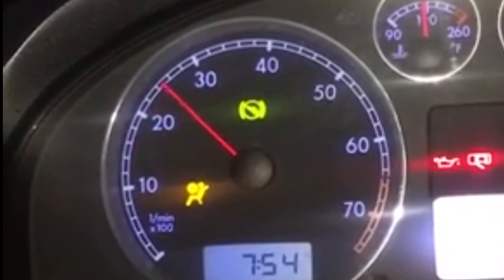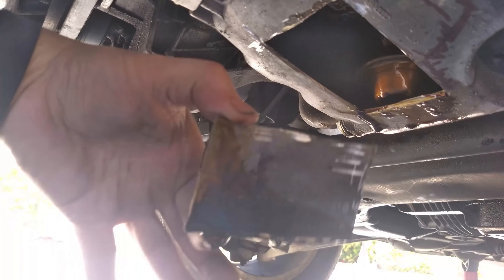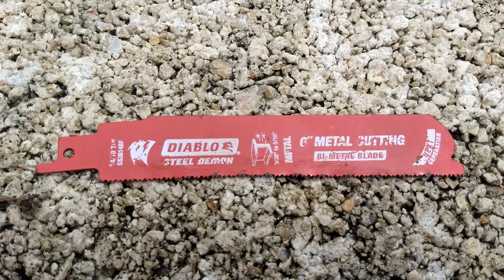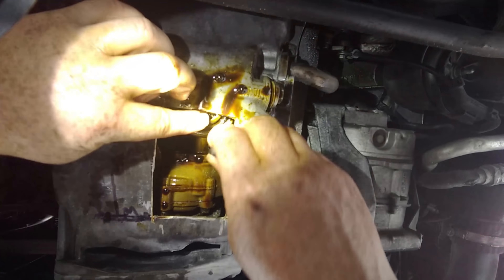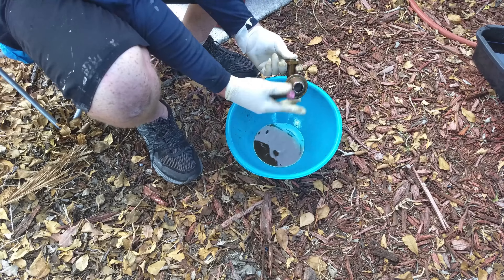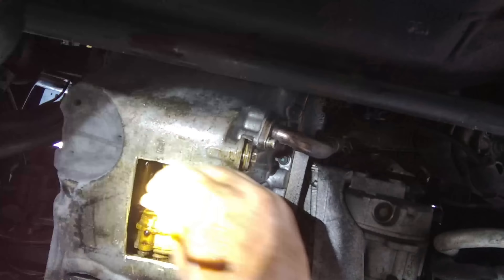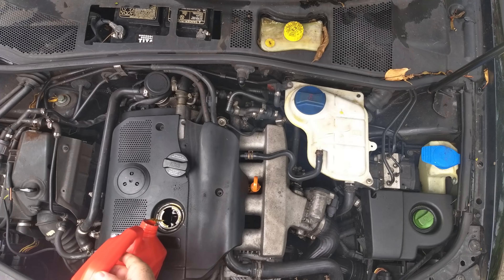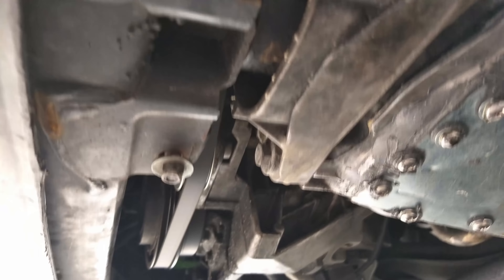Volkswagen Passat 1.8 Turbo Low Oil Pressure Create Access Plate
Working on a 99 VW Passat that has low oil pressure and a terrible top end noise? I was going to pull the oil pan and replace the oil pump thinking it was full of sludge and pieces of the cam chain adjuster along with the Oil Pick Up Tube. The valve cover can be removed  to inspect the chain tensioner and I found the tensioner and cam hold downs. VW / Audi: 1.8T engine oil pressure checking may be good to try. You may be asking What does STOP oil pressure stop motor mean?  VW passat keeps saying STOP! Oil pressure low! People have had this looked at multiple times and the mechanics can't find any reason for the cause of this. They have replaced a few things and it runs great for about a week and then we get STOP! It's very frustrating to have the car in the shop once a week/2weeks!!! The car has the correct amount of oil in it. Why can't we find the problem?? B5 passat with low oil pressure 1.8t. I've got a 2003 Passat 1.8t. It has about 155,000 miles on it. It goes like this. The RED LIGHT low oil pressure comes on.
The dash board display flashes STOP.
1. The engines full of clean oil at the right level.
2. The oil pressure test OK with a gauge.
3. The engine was then flushed and refilled.
The RED LIGHT and the STOP now are still displayed, VW 2.0 No Oil Pressure Fix/Tips Oil Pan And Pump, Oil Light On. Audi TT 1.8t sump and pick up pipe removal. Clogged Passat Oil Pick-Up. Quick fix. Passat & Audi 1.8 Turbo motors are prone to clogged oil pick-ups. The Audi has a transverse mounted motor so it is very easy to drop the pan. The Passat motor is mounted longitudinally and the pan sits right on top of a crossmember. It is very expensive to have it repaired or takes a many hours to do yourself.  I got creative. Next time it will be a 30 minuet job. Shout Out to Wayne's Stuff YouTube channel for the inspiration. Could work for 2006 VW 2.0L turbo no or low oil pressure problem. The only video I could find was for How To Install Replace Oil Pan 1.8T 2004-05 Volkswagen VW Jetta and Beetle with an access at the bottom of the pan. VW 2.0 No Oil Pressure Fix/Tips Oil Pan And Pump, Oil Light On. Remove a Oil Sump Pan Oil Pick Up Strainer & Clean